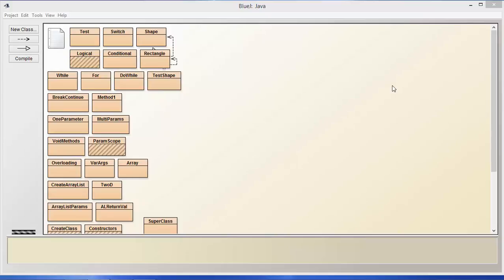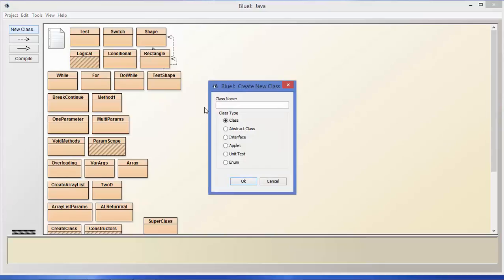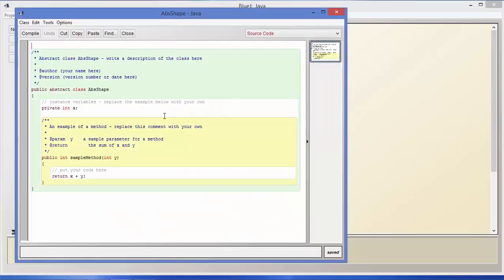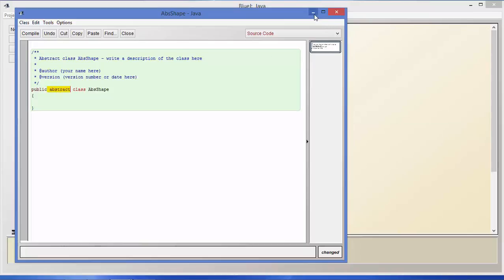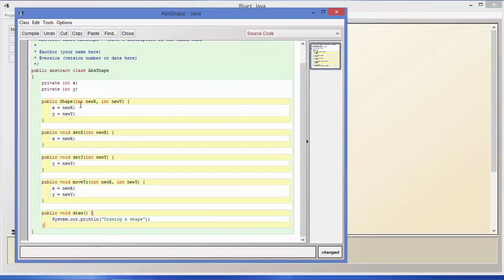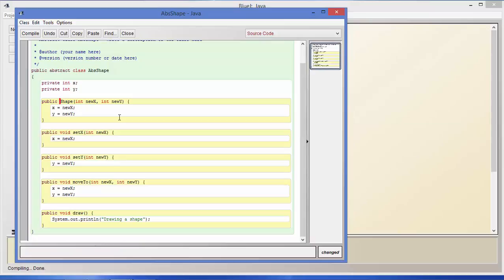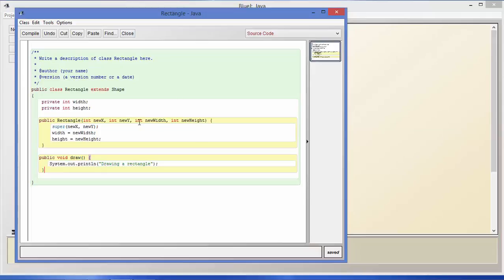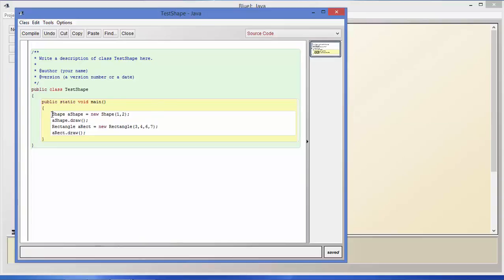Abstract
Abstract Java course